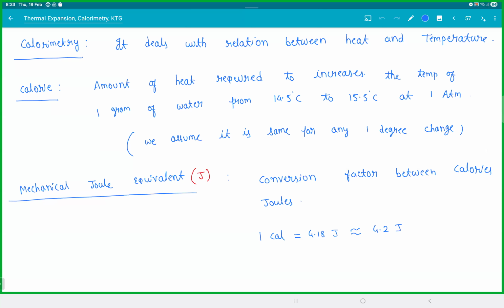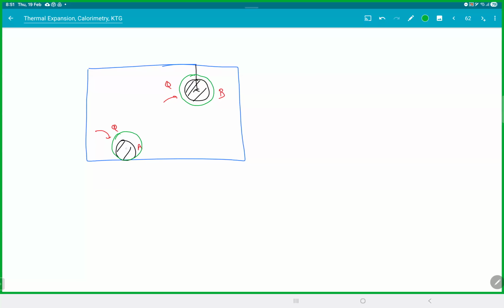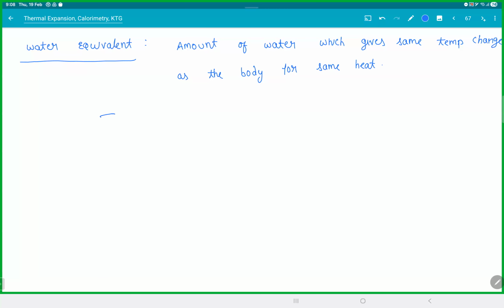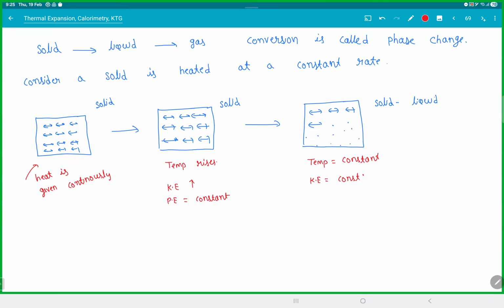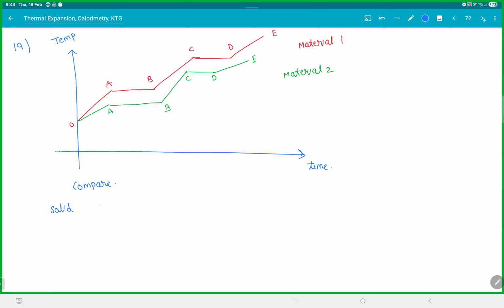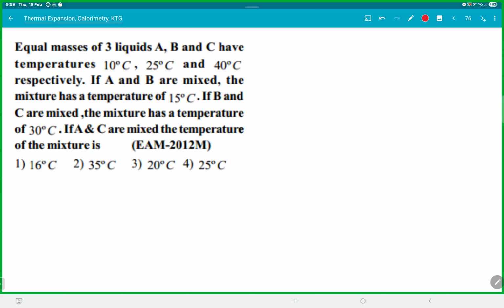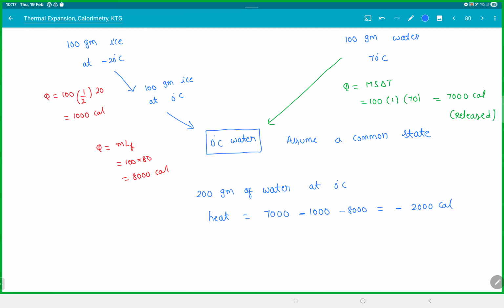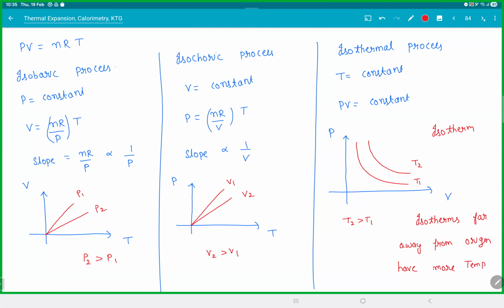Thermal expansion Calorimetry and KTG 4